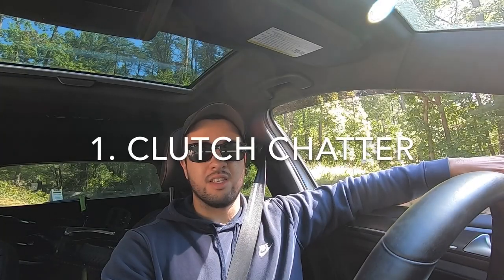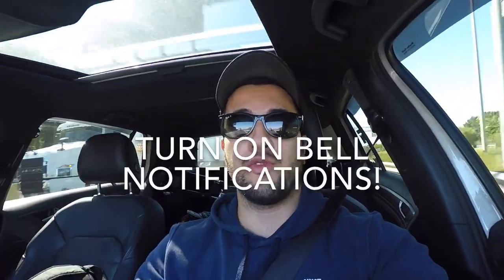STAGE 3 CLUTCH FIRST PULLS! | DKM Twin Disc Review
Today we review the DKM Twin Disc clutch after its break-in period is done! The clutch has unbelievable grip, and rev matching is amazing with the single mass flywheel! I will continue to give my thoughts on the clutch as milage on it increases.